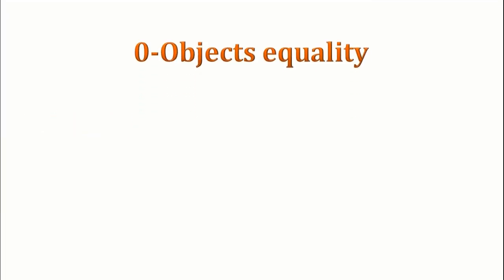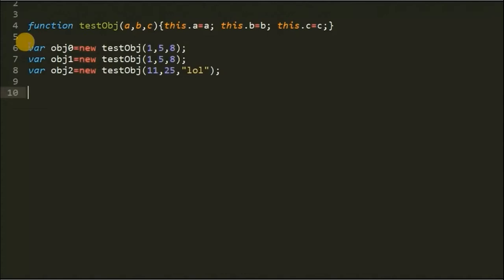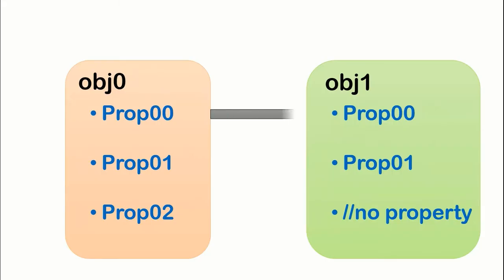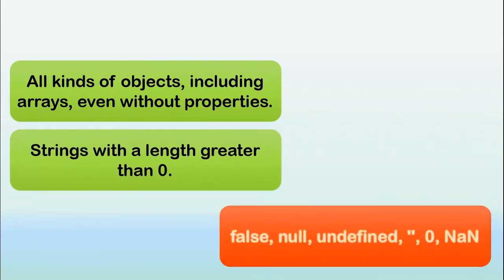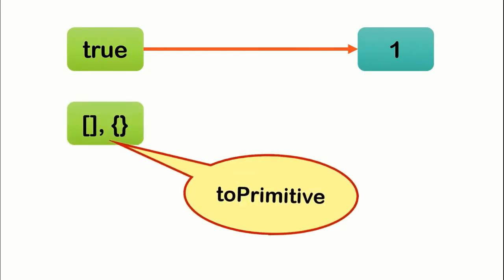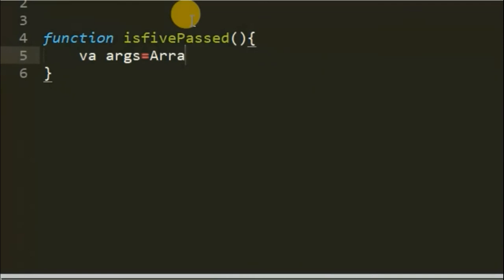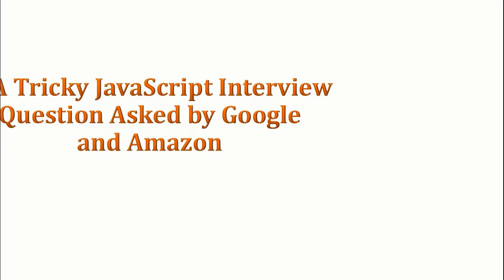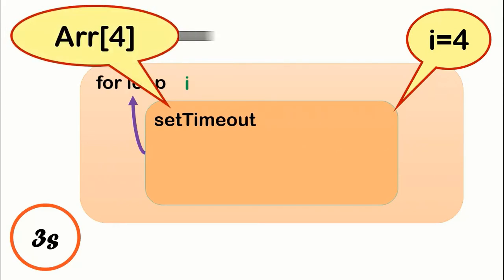TOP 10 Tricky Javascript Questions asked in Job Interviews 😰😰 - part 1